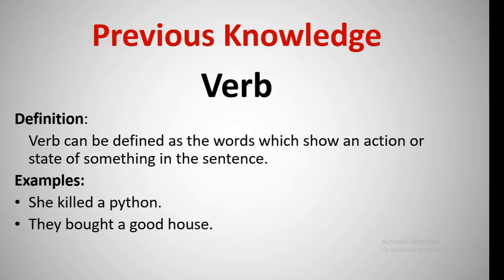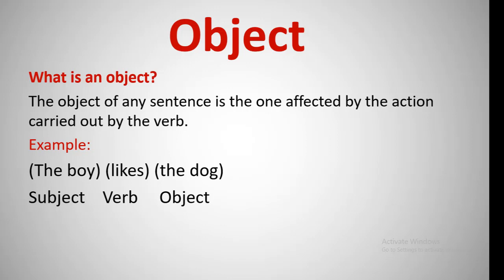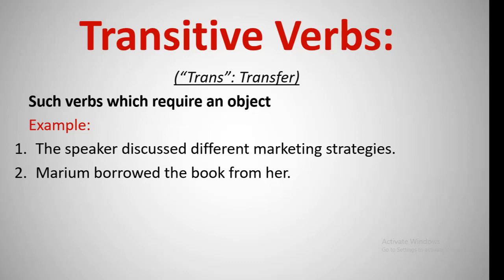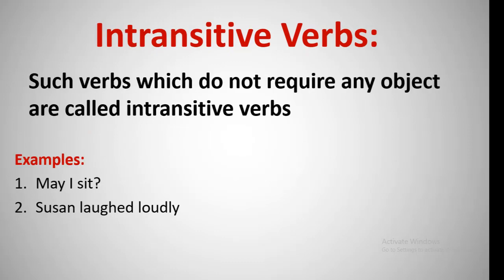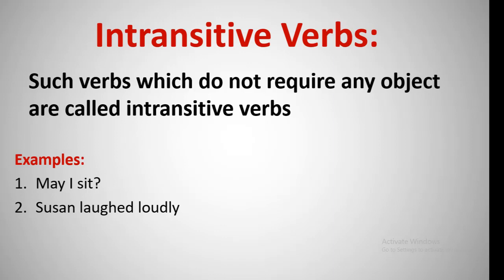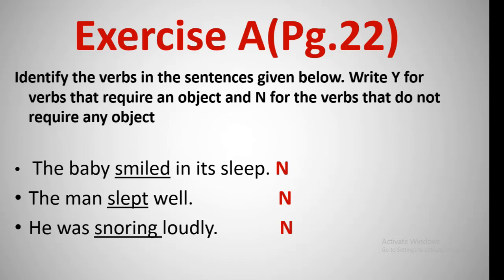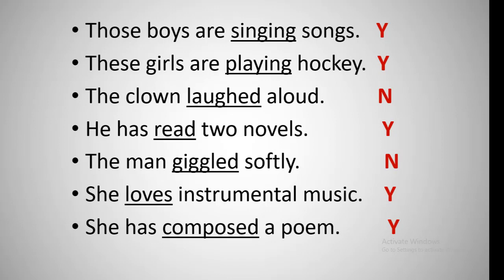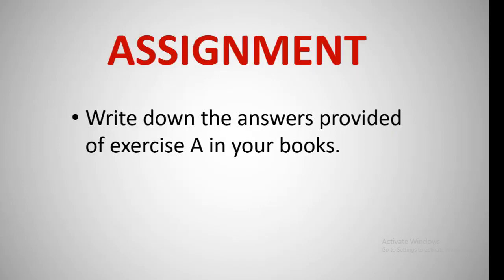Class 7 English lesson No.8 Transitive and Intransitive Verbs by Mrs. Zernab Daniel